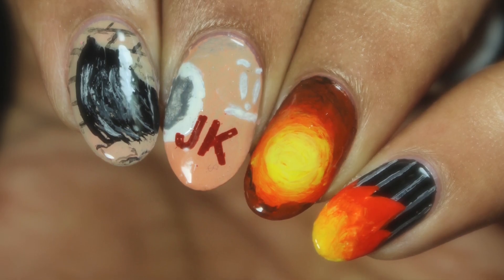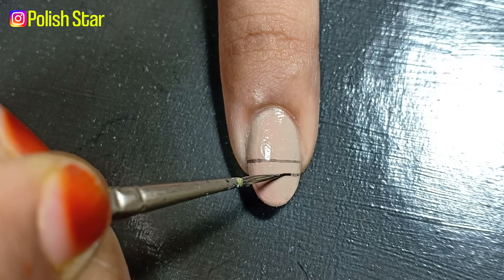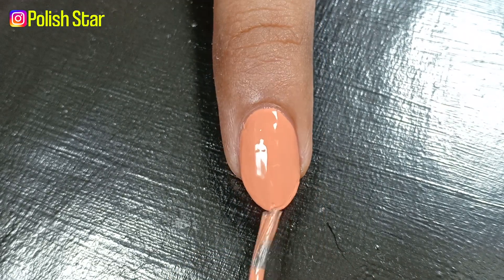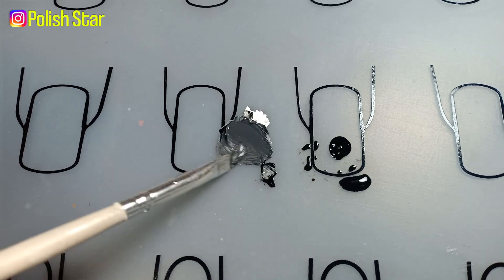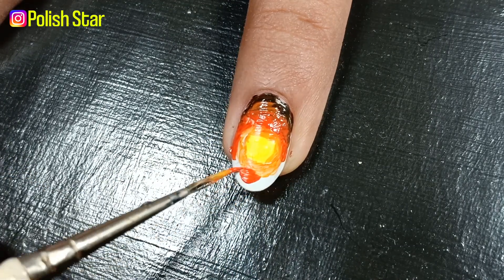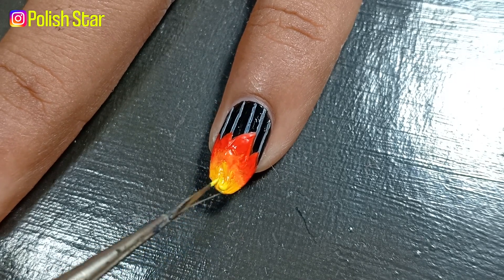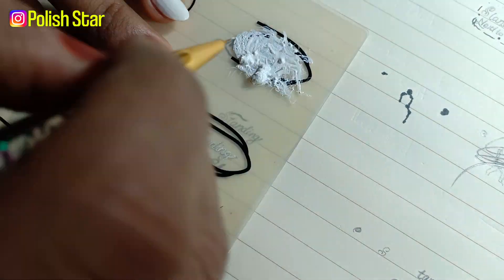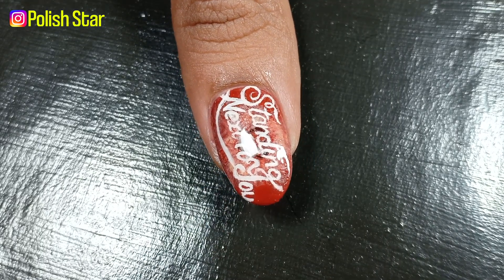Jung Kook - 'Standing Next to You' Nail Art | Polish Star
'Standing Next To You' inspired nail art.

I made plan to do nail art inspired from the MV right after release of it. It was quite hard for me to find inspiration for this nail art. Turning those inspiration into nail art was more harder than I could imagine. After 3 attempts, I managed to finish this nail art. I'm not completely satisfied with the result. I still think that I could do better in different ways looking at the loopholes this mani has. Yet, I'm happy with it.

Inspiration: From thumb to ring finger is inspired from different scenes of mv. Pinky is inspired from the lyrics "Standing in the fire next to you" and the black coat Jungkook is wearing in the mv.

Note: You are welcome to recreate this nail art. If you do so, make sure to tag/mention me in your post. Using this design or recreating my nail art for any kind of business purpose is not allowed, unless you are JEON JUNGKOOK!

*Flormar Sandy Toes, Go Nude, Rose I Hold, Peach Sparkler, Beauty Night, Victory of Black, Bright White
*Golden Rose Nail Polish 10, 43, 84
*Monte Mart Acrylic Paints
*Detailed Nail Art Brush and sponge from Lavenders Blue
*Different Stamping Plates (from Konad, Kads, Born Pretty)
*Lakme Gel Stylist Top Coat

🔮DISNEY!!! The World of Fantasy!🔮